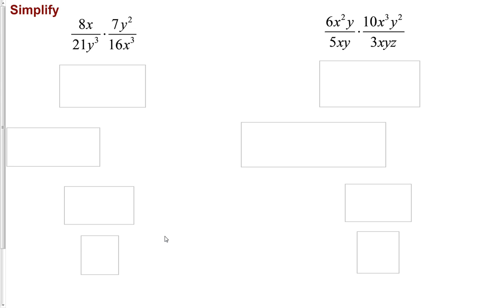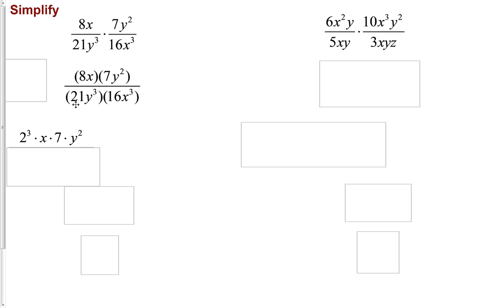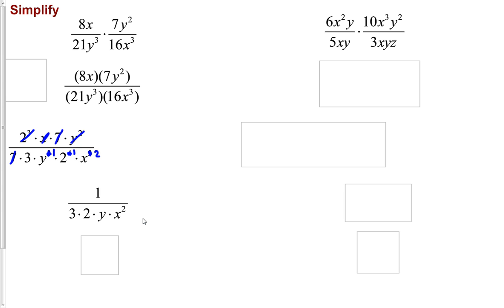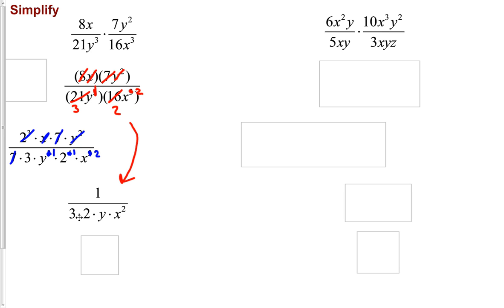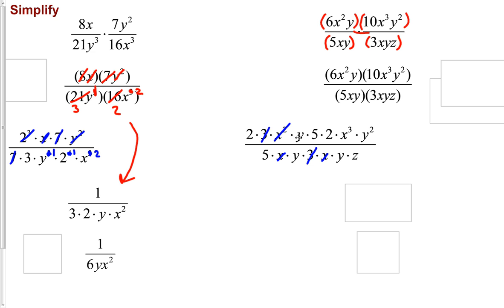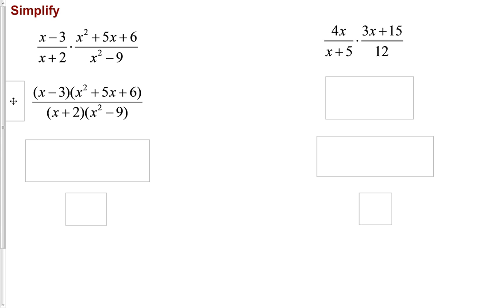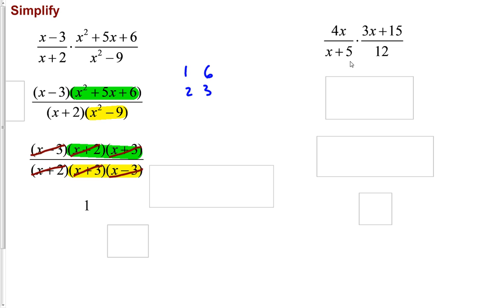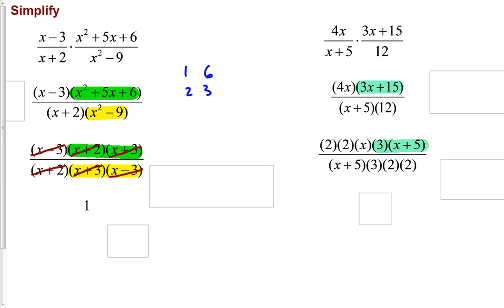8.F.2 multiply rationals